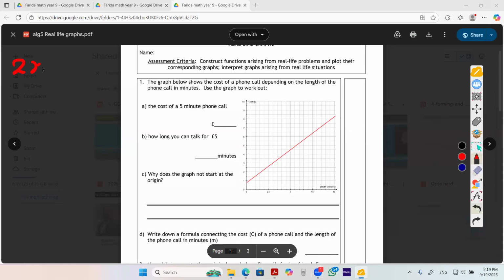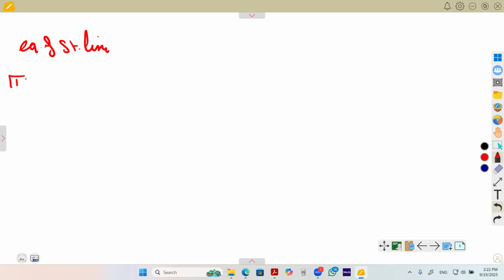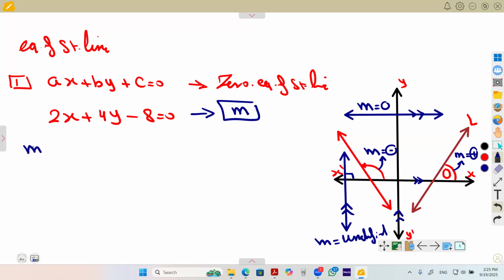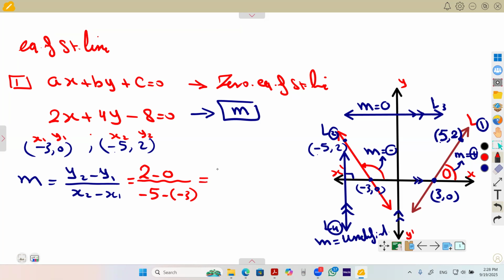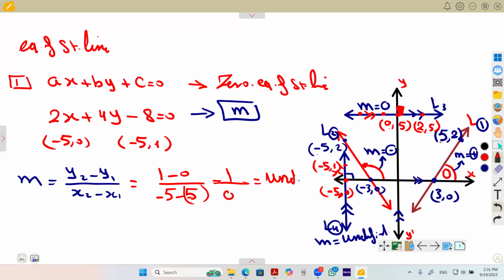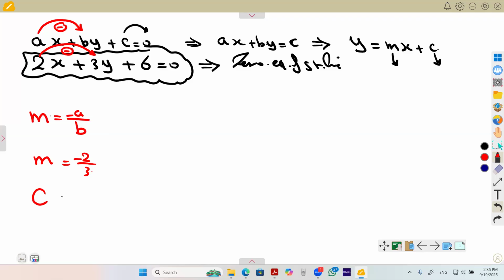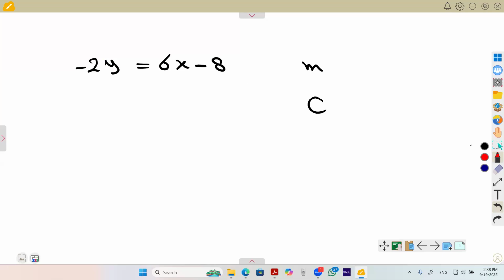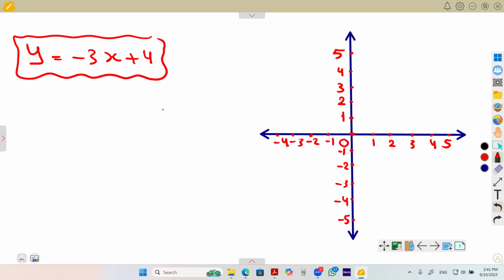G9 - IG - P1 - EQUATION OF STRAIGHT LINE